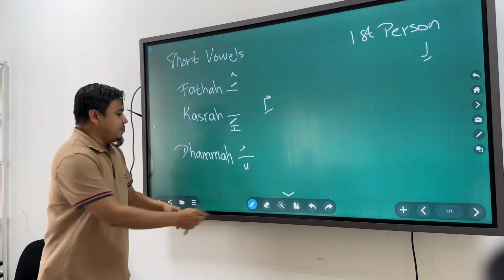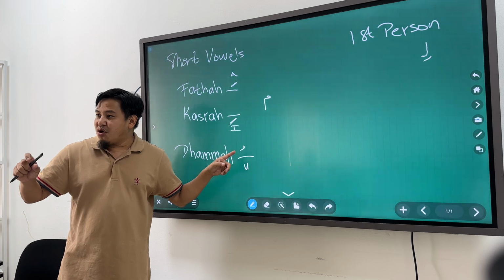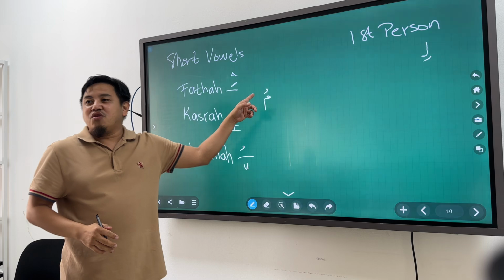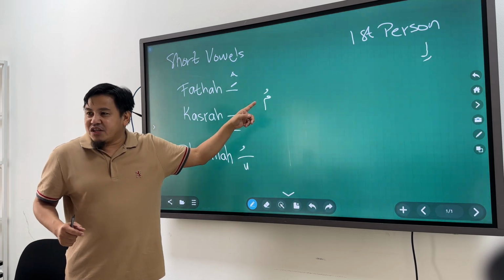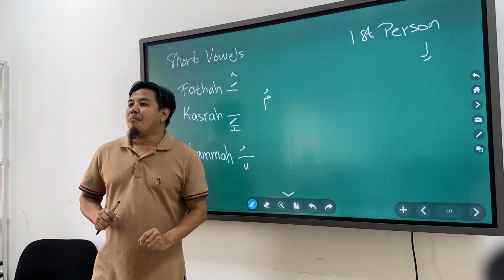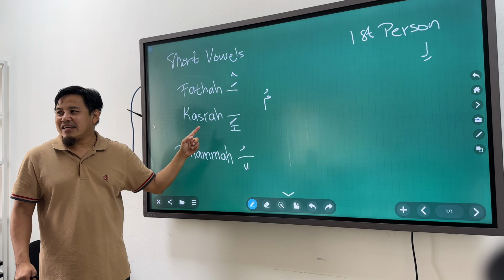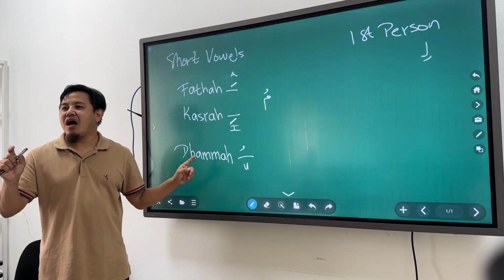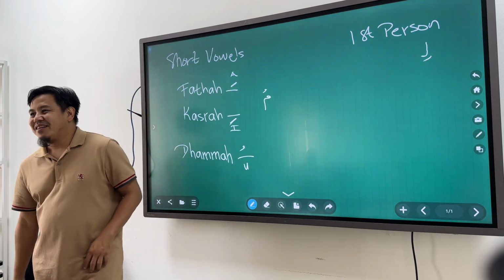English || Learn Arabic || The Short Vowels